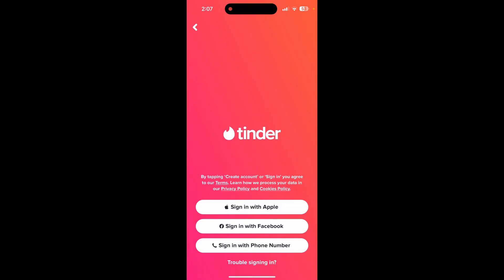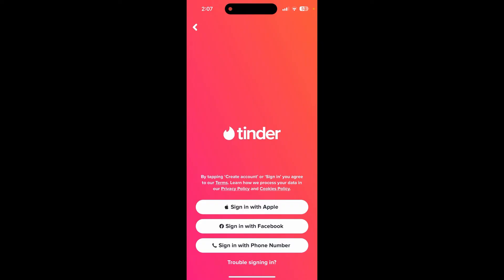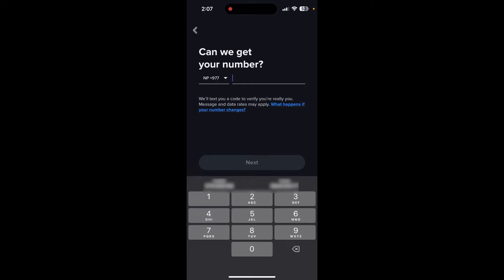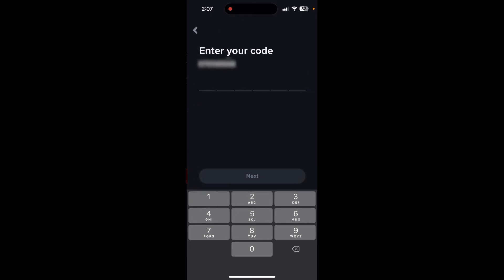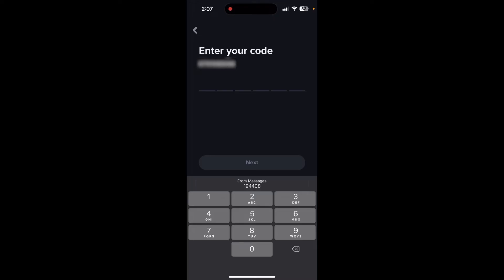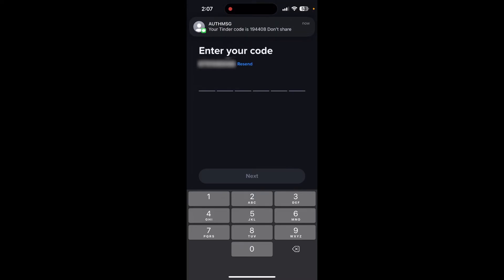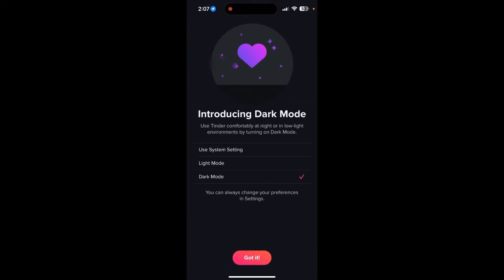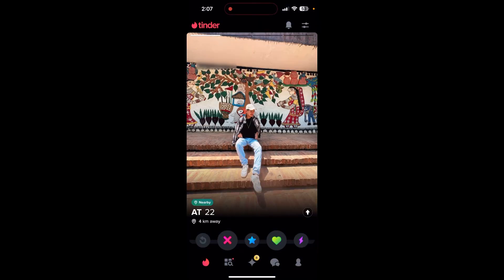Tinder Login: How to Log In Tinder Account 2024?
Welcome to our comprehensive guide on logging in to your Tinder account in 2024! Whether you're new to the app or just need a refresher, our step-by-step tutorial will walk you through the entire process.
From navigating the login screen to troubleshooting common issues, we've got you covered. Don't miss out on connecting with new matches – watch now and start swiping!